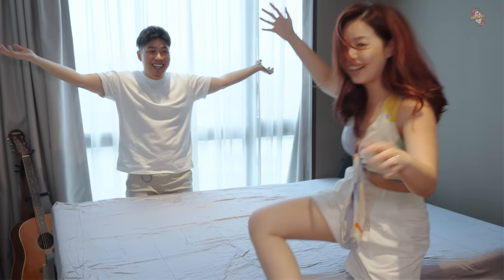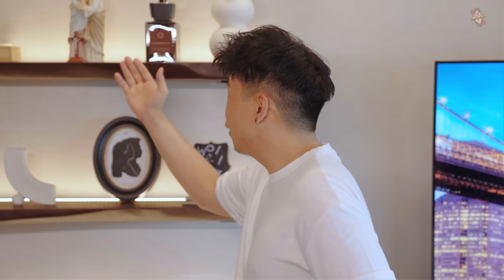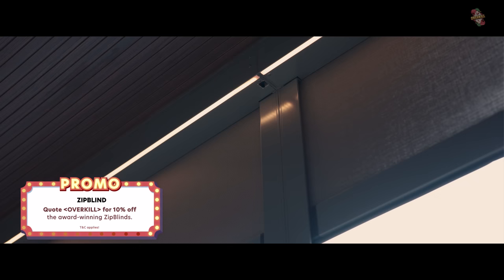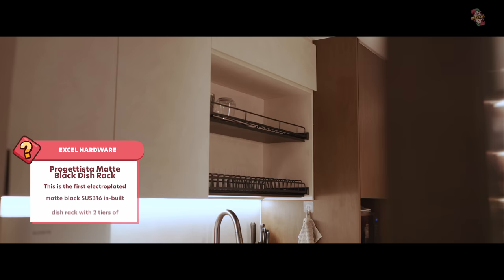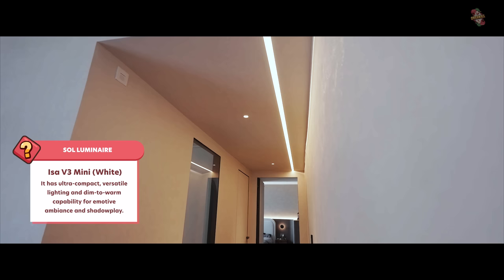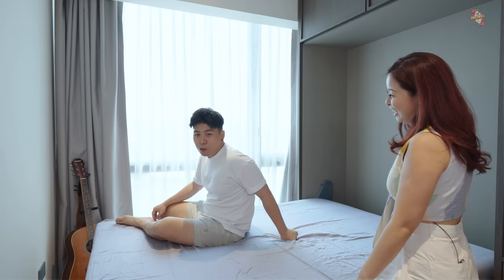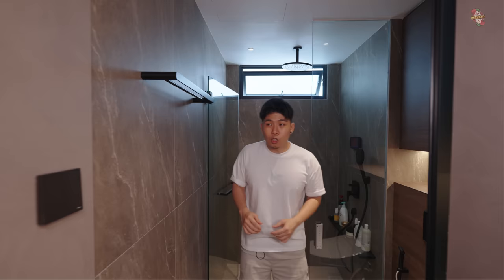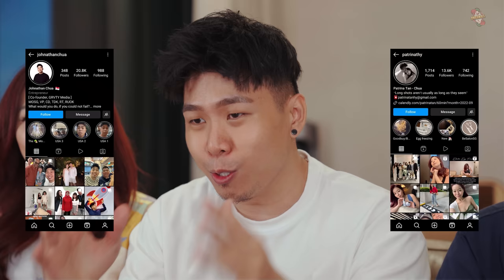John & Pat’s 4 Bedroom Condo - Mid Century Modern Meets Wabisabi! | Get ID Home Tour!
Congratulations Johnathan and Patrina on moving into their newly renovated abode! Anyone here staying in a 4-bedroom condo as well? We hope this home tour will help those who are looking to get their home renovation journey started! With the massive excitement and good vibes from this lovely couple about their house transformation, it definitely made this episode of Get ID extra special and fun to feature!

Props to all the vendors who contributed to this project with us! There wouldn't be such a huge transformation without them~ Additionally, we would like to thank Shuwen from Rezt+Relax for the amazing and detailed work!

Bring along your floor plan to the appointment and you’ll receive a FREE $100 CELLINI cash voucher (no min. spend) and a moodboard proposal!

TIMESTAMPS:
0:00 Introduction
0:24 Fact Sheet
0:45 Before Transformation
1:09 Entrance
3:34 Living Room
8:49 Balcony
10:57 Dining Area
13:00 Kitchen
19:05 Hallway
21:30 Study Room
22:17 Common Toilet
23:20 Guest Bedroom
25:23 Master Bedroom
27:52 Vanity Area
29:46 Master Bedroom Toilet
30:44 Walk-in Wardrobe
31:41 B-rolls
32:15 Smart Home Features
33:27 Wrap Up

Quote 'OVERKILL' to get a free $2,000 feature wall when you sign a 3-bedroom flooring and above!

Quote 'OVERKILL' to enjoy $100 off with a min. spend of $1000.

Quote 'OVERKILL' to enjoy $700 Off Ruhens ICE or $600 Off Ruhens QUINT.

Quote 'HELLO10' for 10% on Designer's Choice, Baskets, Dish racks collections. Valid till 31st December 2023.

Quote 'OVERKILL' to get one additional Premium British Adaptor worth $45 with every 2m package purchased! (Only available via WhatsApp sales channel)

Quote 'OVERKILL' to get $200 off any mattress.

LOGO ANIMATION
Animated Logo Animation